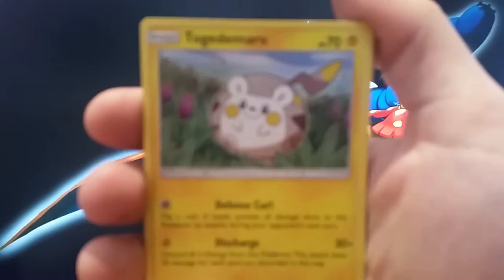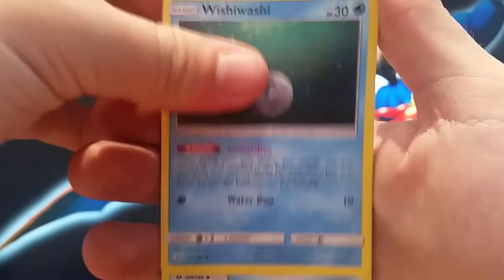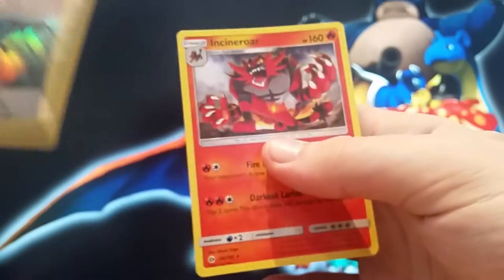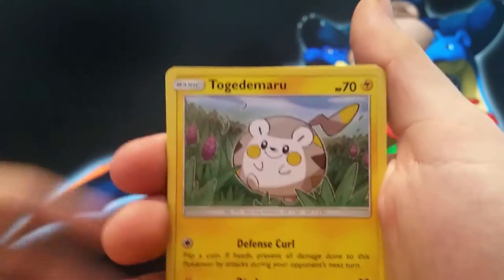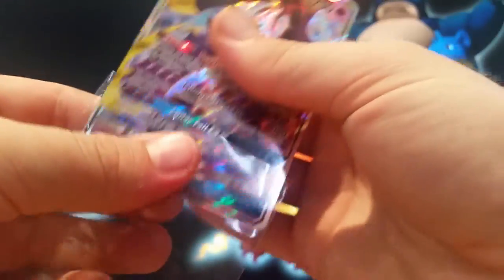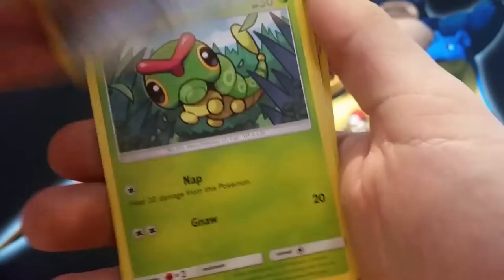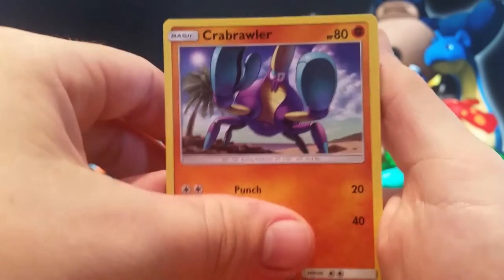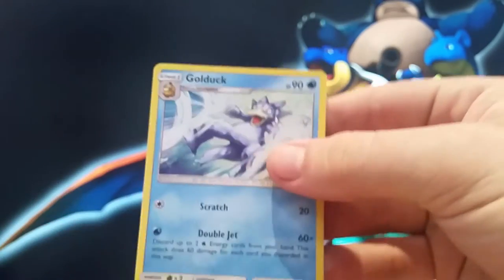Opening a Pokemon Sun and Moon Booster box part 3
Third part to sun and moon booster box opening,